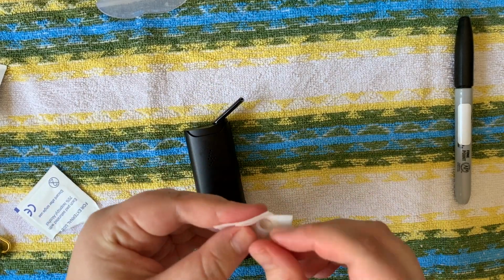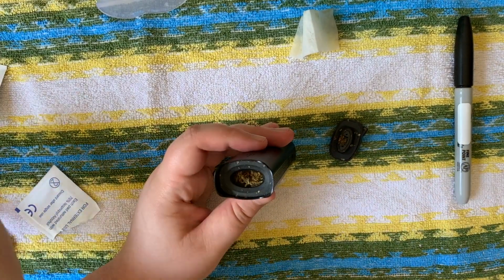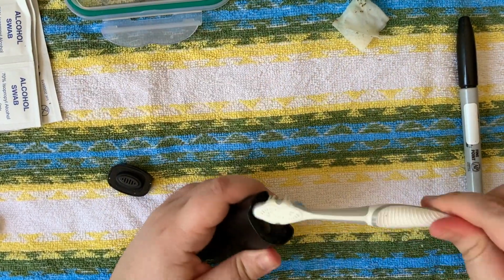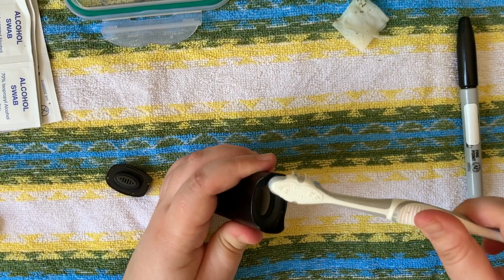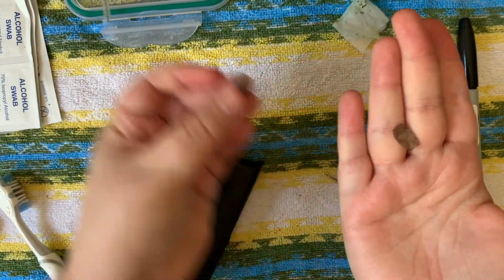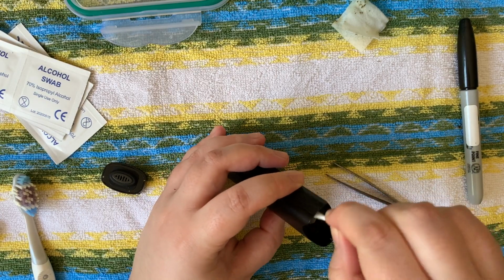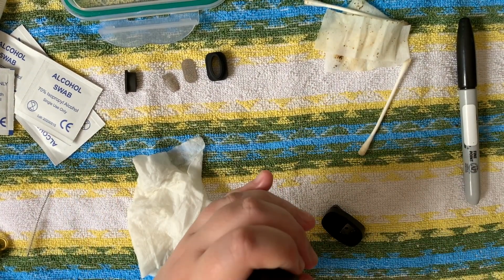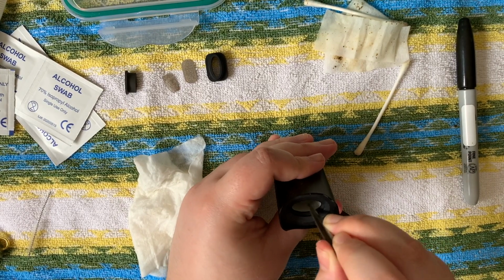Cleaning my Sapphire Vaporiser | Medical Cannabis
drop any tips or videos/blogs on how to clean this type of vape if you know of any coz I couldnt find any!

Buy my art on depop (UK buyers only)